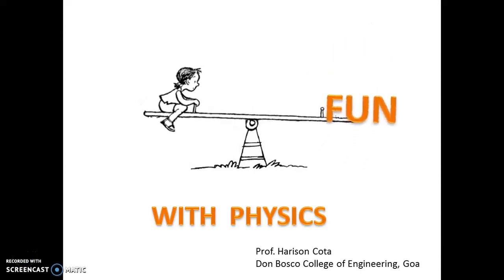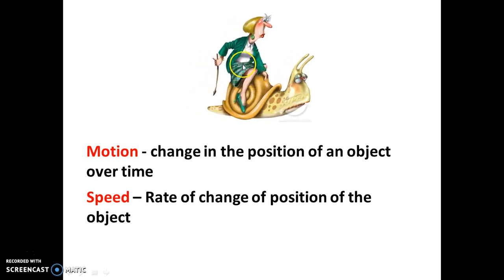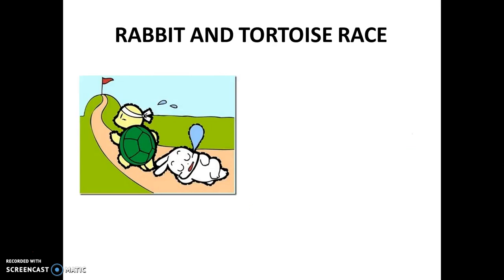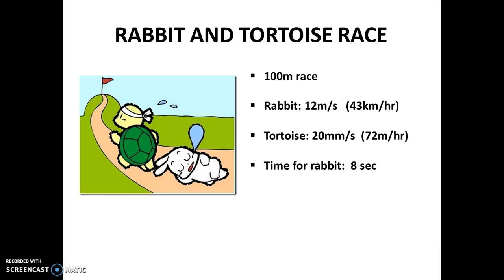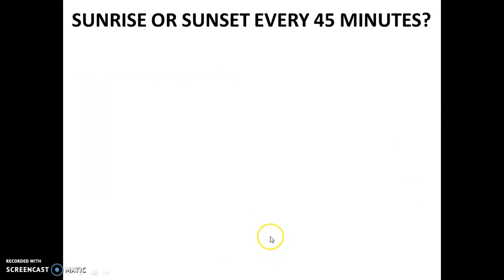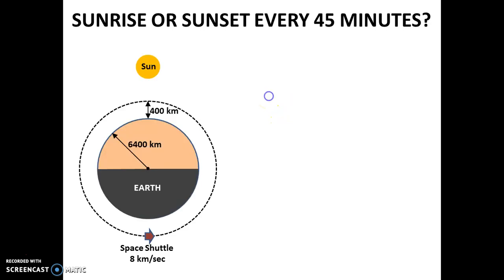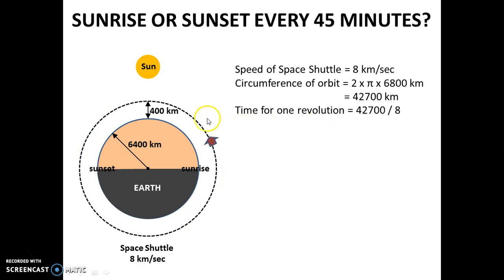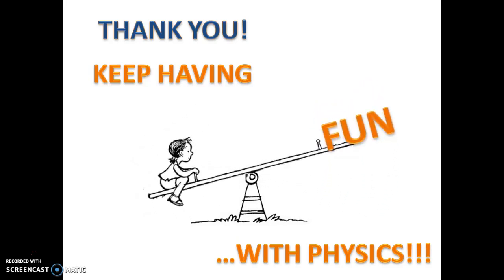Fun with Physics Motion and Speed